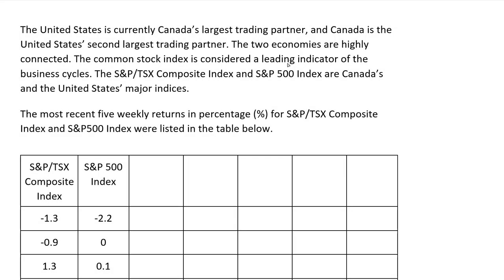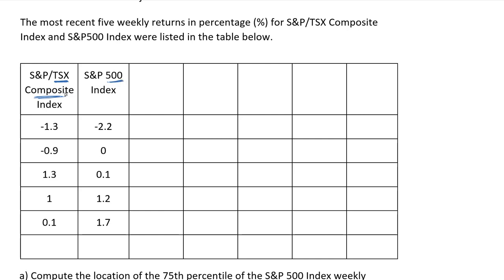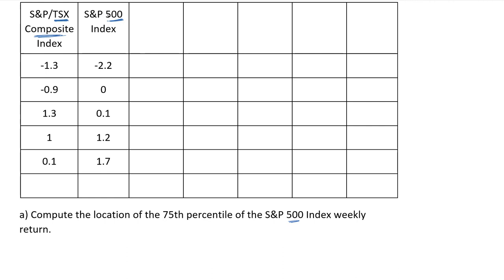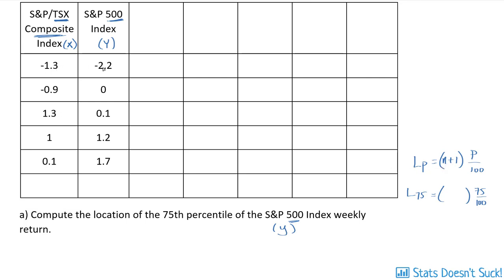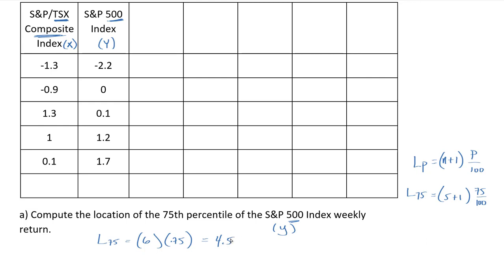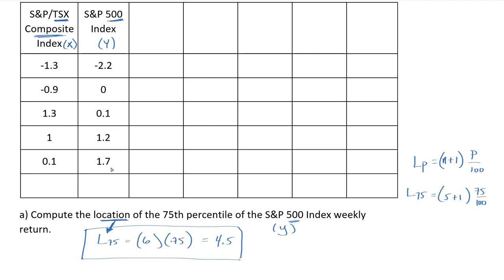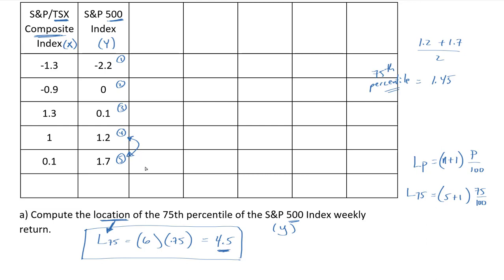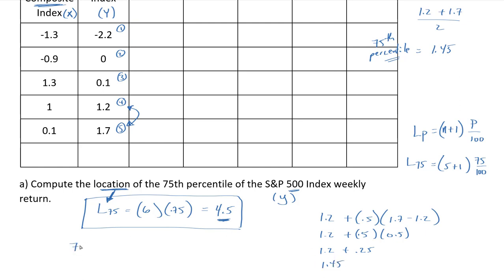ADMS 2320 Term Test 1 · Summer 2017 · Question 1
► This solution involves the following areas of numerical descriptive statistics...

- Measures of Variation, and
- Measures Relative Standing, and
- Measures of Linear Relationship

This question appeared in the long-answer section of the Summer 2017 ADMS 2320 (Quantitative Methods 1) term-test #1 at York University.

My solutions follow the methods outlined in Chapter 4 of the textbook: Statistics For Management And Economics, Gerald Keller